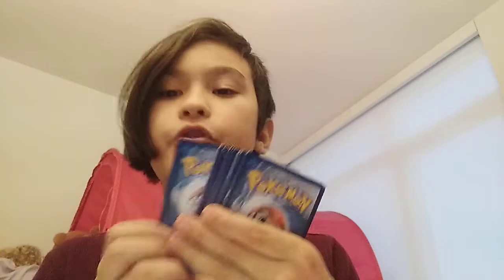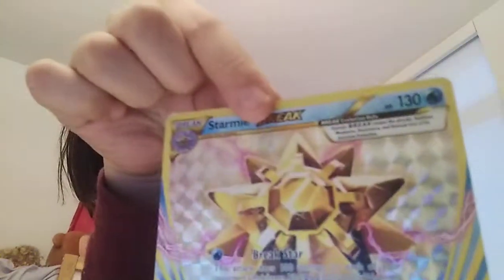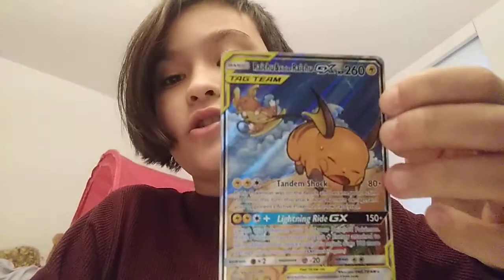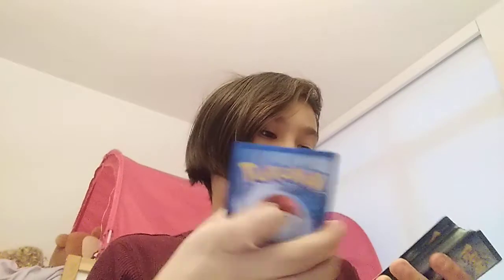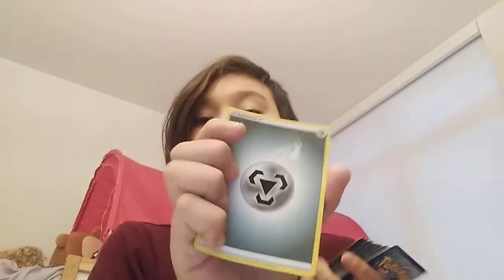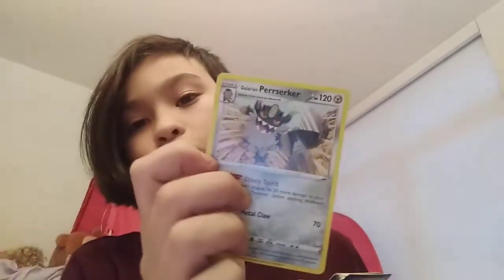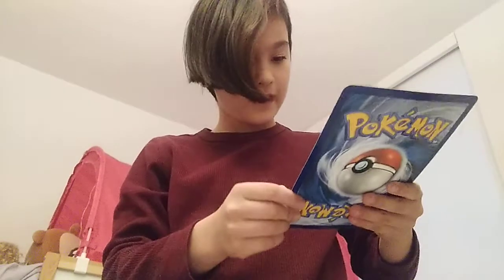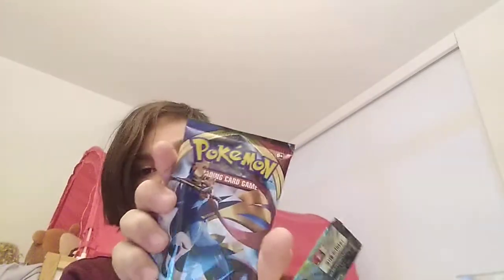POKEMON PACKAGES UNBOXING (Good cards pulled)